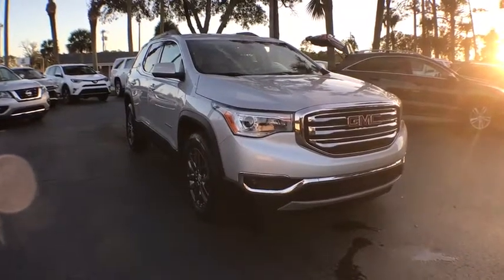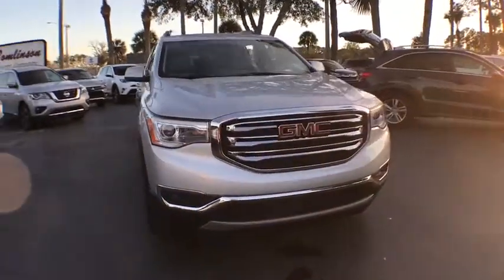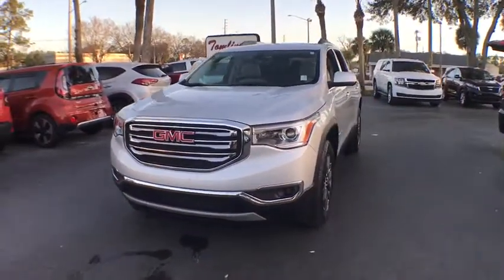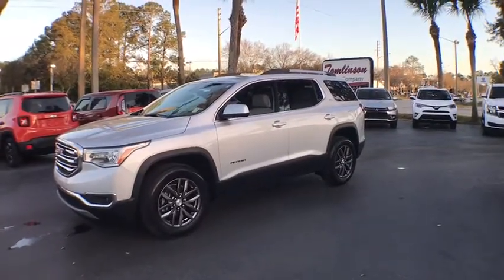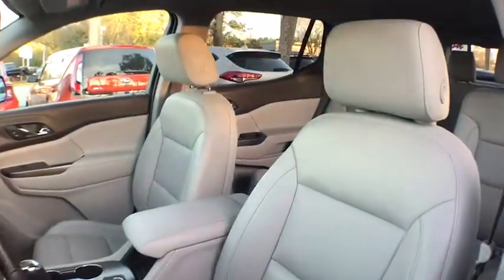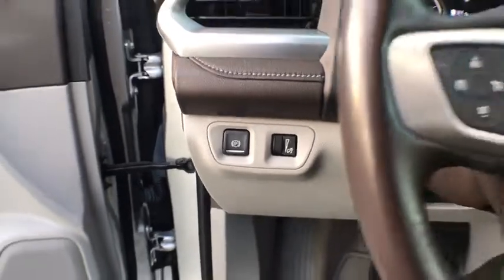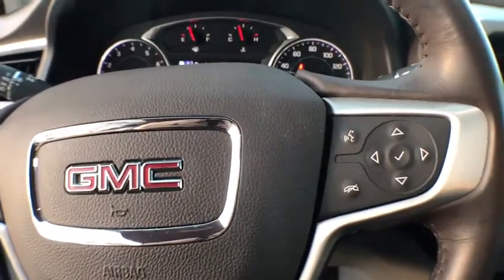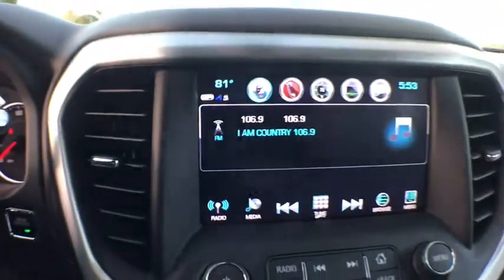2018 GMC Acadia Gainesville, Ocala, Lake City, Jacksonville, St Augustine, FL 8405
Quicksilver Metallic  2018 GMC Acadia available in Gainesville, Florida at Tomlinson Motor Co. Servicing the Ocala, Lake City, Jacksonville, St Augustine, FL area.
2018 GMC Acadia FWD SLT-1 (LGX PKG 3.6L Engine $1095 Value) - Stock#: 8405 - VIN#: 1GKKNMLS0JZ174375

Leather Seats, 18 Alloy Wheels, Backup Camera, Blindspot Monitor, Cruise Control, Dual Zone Climate Control, Heated Front Seats, Power Liftgate, Remote Start, Rear Parking Sensors, Power Driver and Passenger Seats, Keyless Entry and Ignition with Fast Access, Bluetooth Phone and Audio, AM/FM/XM Radio, Bose Premium Sound System, and Much More! - No Dealer Fee! No-Haggle Pricing! All vehicles inspected & serviced by our AAA certified service center. 2 keys, mats and owner's manual included. Delivery to your driveway: Simple, Safe, and Guaranteed! Non-commissioned sales team. Industry's finest financial sources and extended service plans available. -